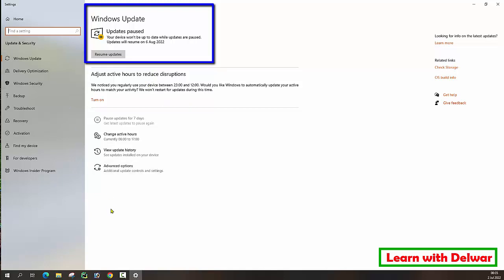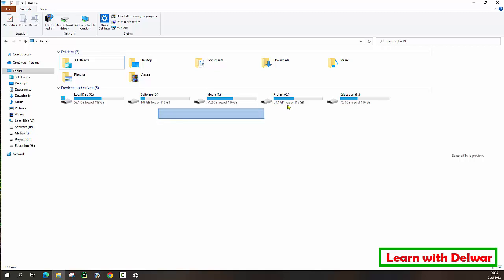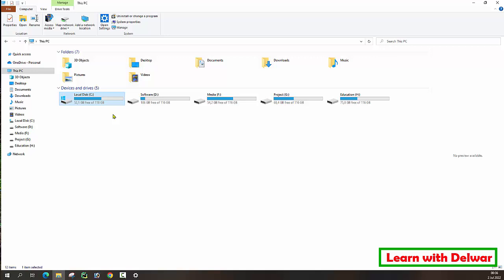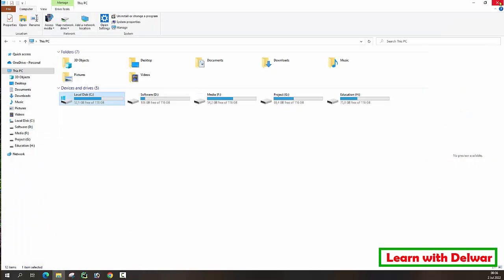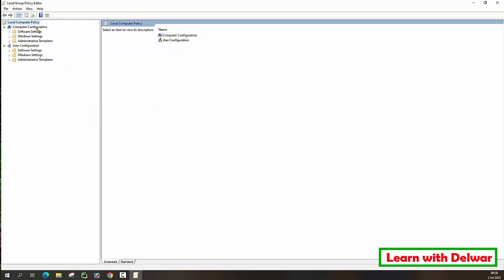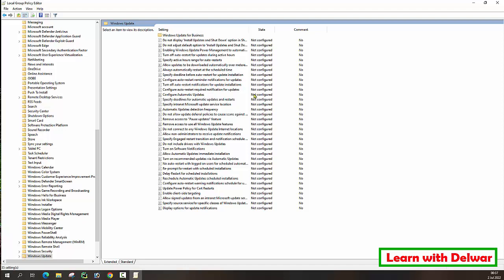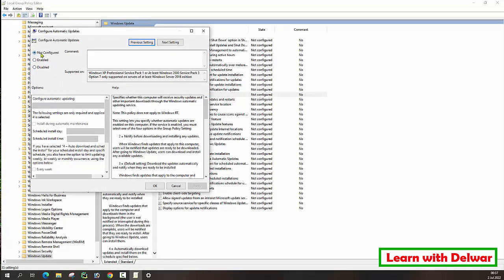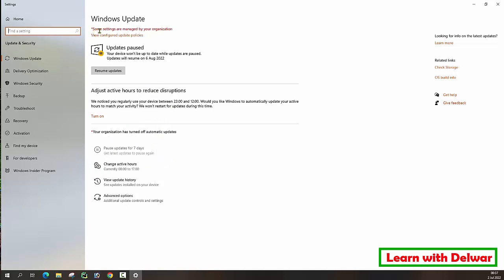How to permanently disable/stop windows update | windows 11 | windows 10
How to permanently disable/stop windows update 7, 8, 10, and 11

Welcome to our YouTube video where we'll show you how to permanently disable or stop Windows updates on both Windows 11 and Windows 10 operating systems. If you're tired of constant updates interrupting your workflow or causing issues, this tutorial is for you!

In this step-by-step guide, we'll walk you through the process of disabling Windows updates, ensuring that you have full control over when and how updates are installed on your system. By following these instructions, you can avoid unexpected restarts, conserve bandwidth, and maintain stability without compromising security.

Whether you're a casual user or a power user, our tutorial caters to everyone. So join us and take control of your Windows updates today!

how to permanently disable windows update in windows 10
how to permanently disable windows update win 10
how to permanently disable windows update in windows 11
how to permanently disable the windows update service
how to permanently disable windows update reddit
how to permanently disable windows 10 update in English